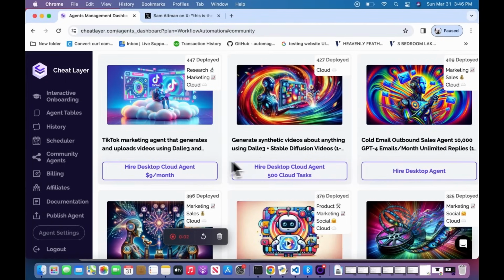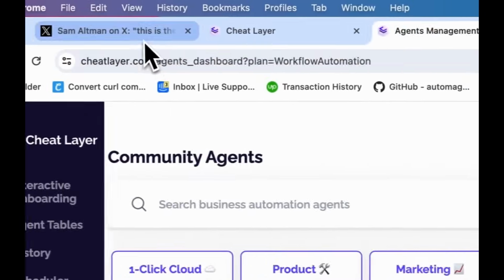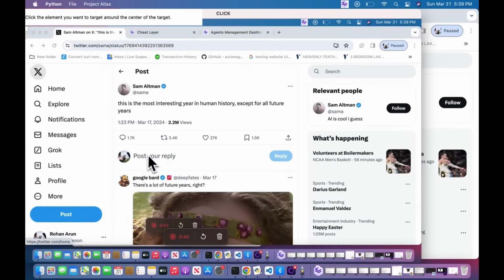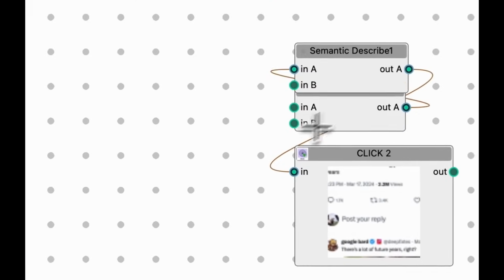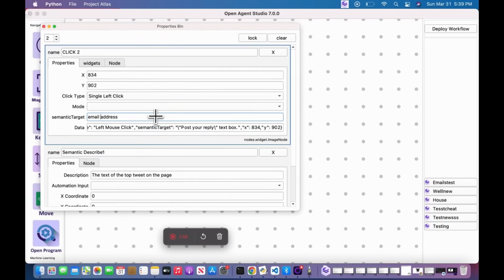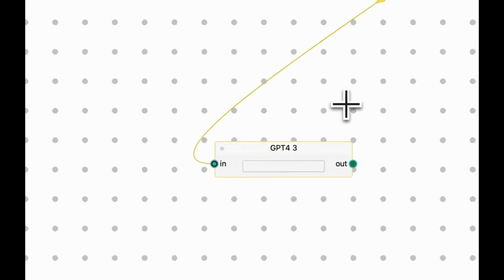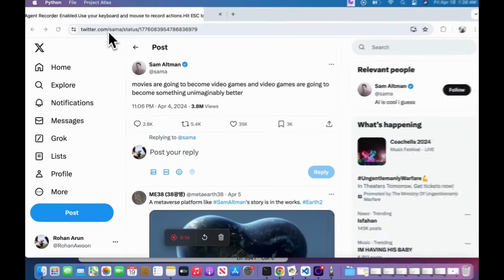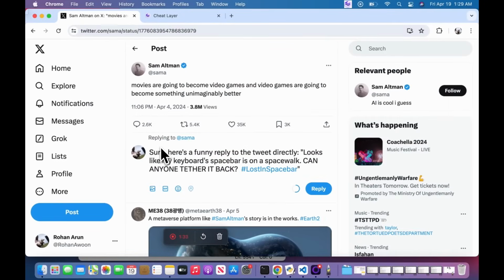Introducing Open Agent Studio - The Most Powerful No-Code Agent Editor On The Planet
openagent.studio